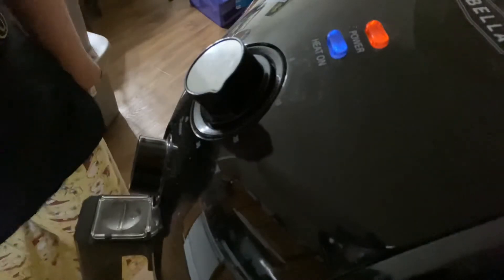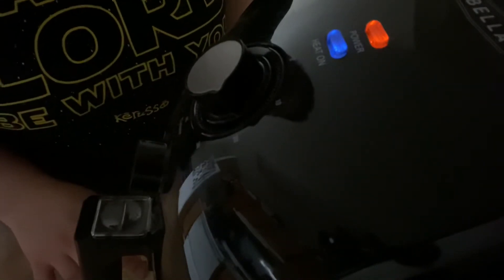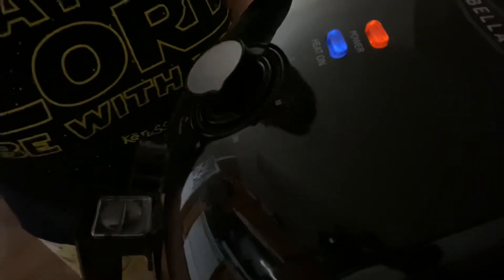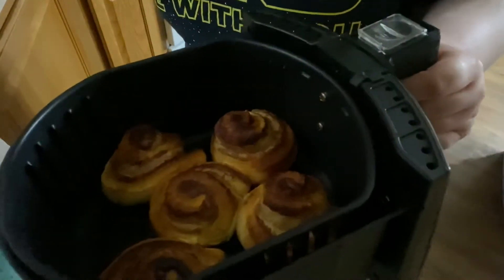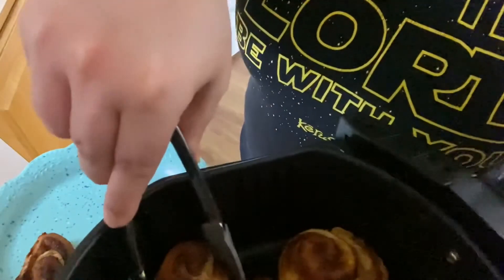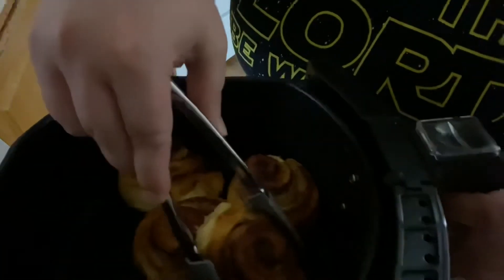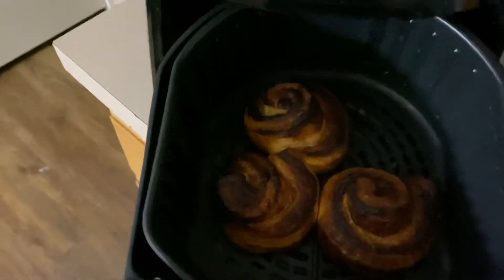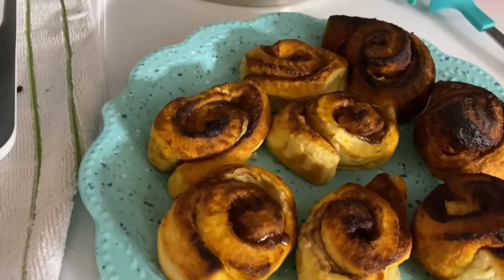Can you Air Fry cinnamon rolls